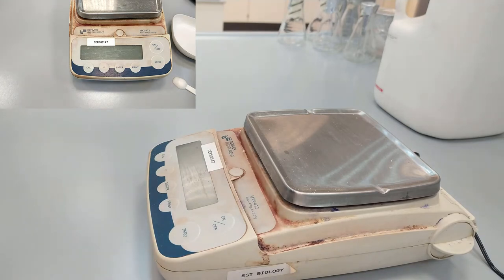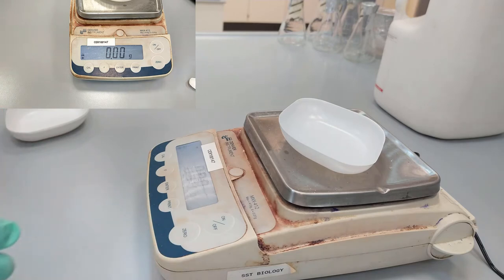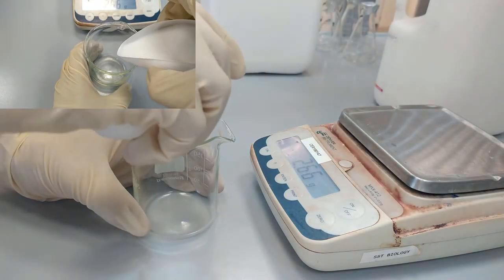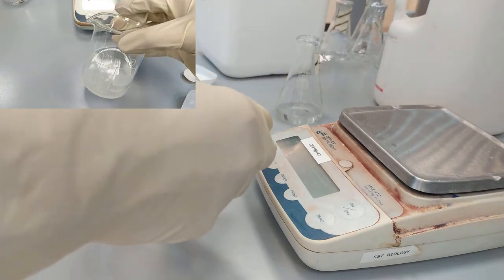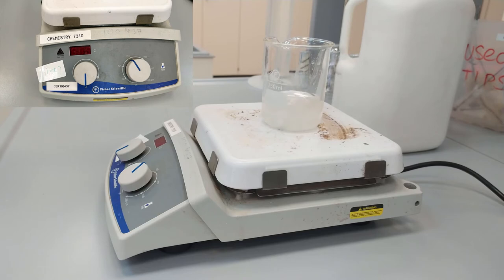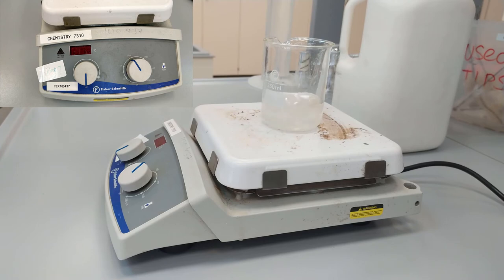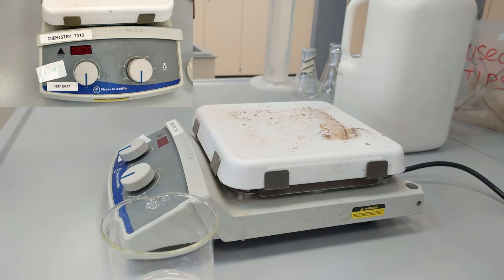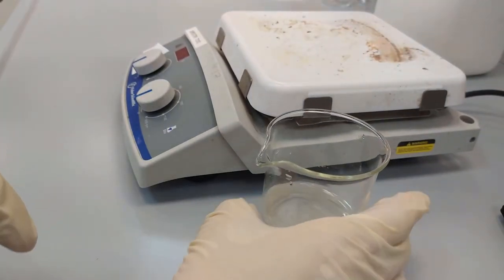Step 1. Preparation of 1.2M Sucrose solution